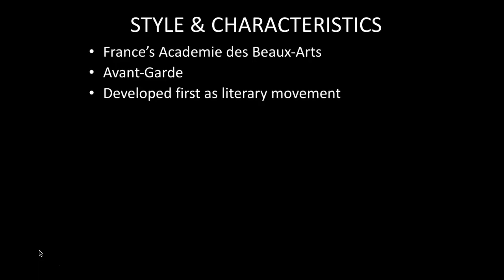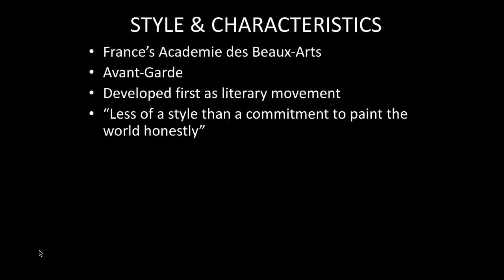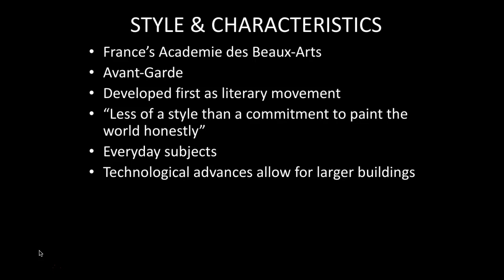Realism Style and Characteristics